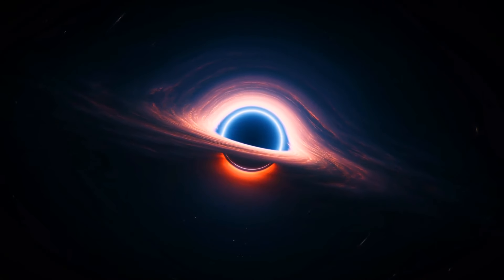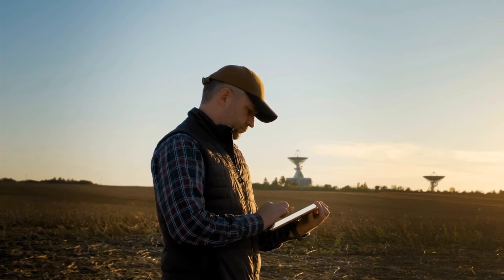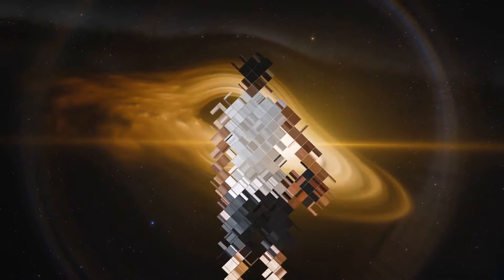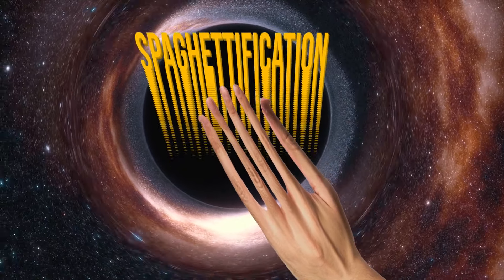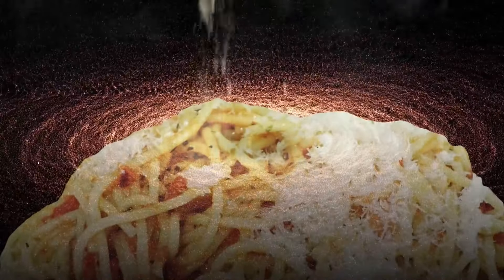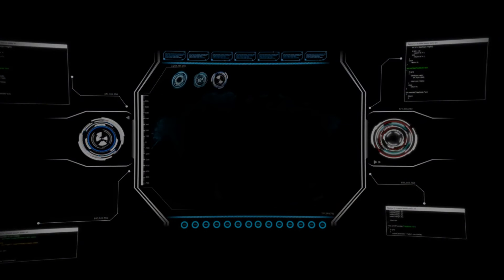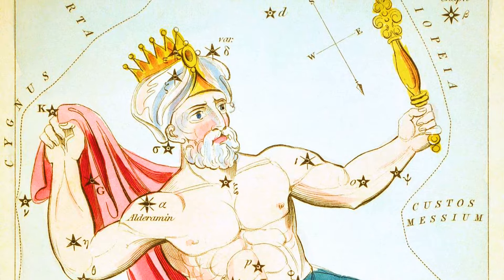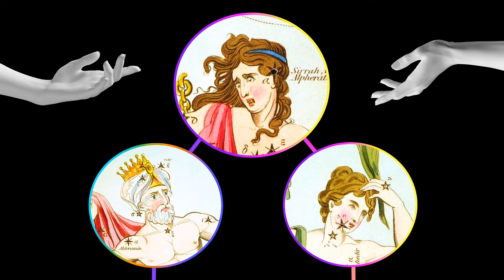The black hole is spinning at the speed limit. How is that possible?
Did you know that the black hole is spinning at the speed limit? In this video, we'll explain how that's possible and why it's so important.

If you're curious about the science behind the black hole, then this video is for you! We'll discuss the theory behind the spinning black hole and how it affects our world. After watching this video, you'll understand why the black hole is so important and why it's spinning so fast!